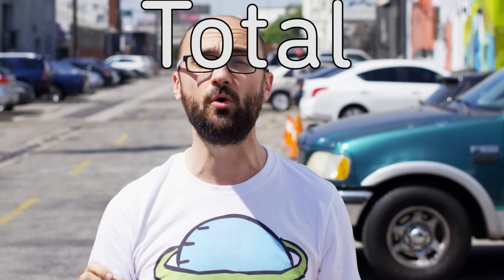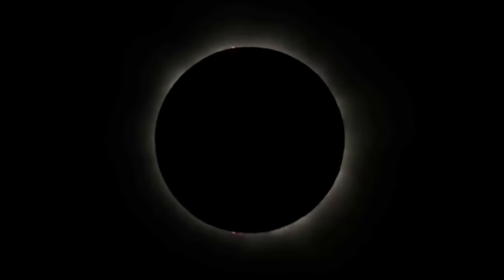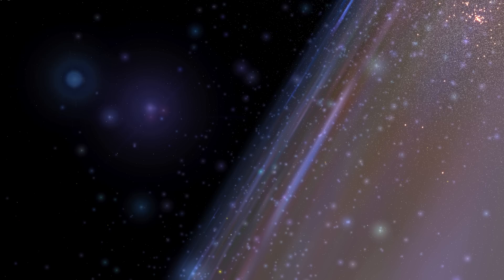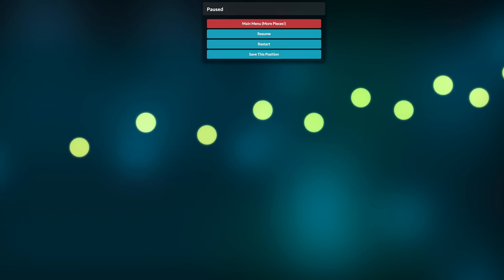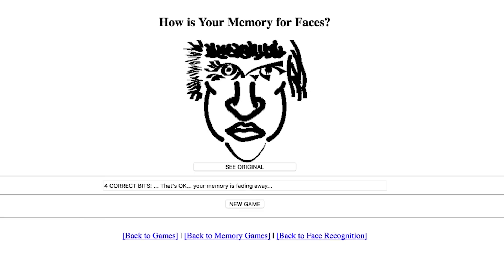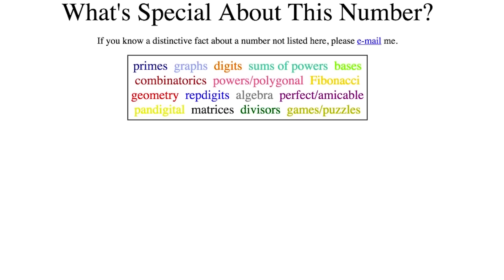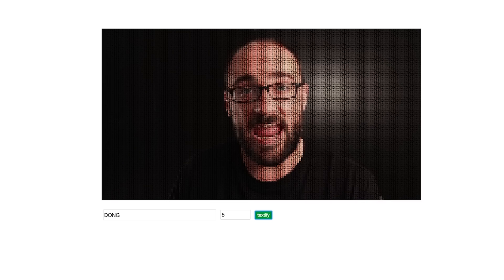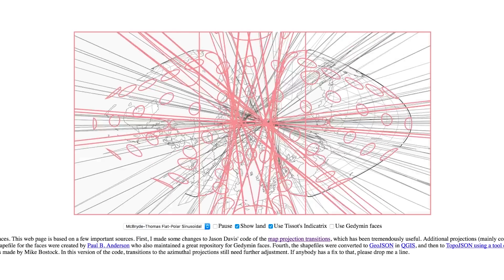Can You Recognize This Face?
Great American Eclipse (0:45)

Dog Vision (1:09)

Map of Stars (1:20)

Touch Pianist (1:46)

Facial Recognition Test (2:09)

What's Special About this Number? (2:42)

Science vs Magic (3:14)

Dosketchit (3:35)

Map Projection (3:47)

***CREDITS***

Hosted by
Michael Stevens

Hannah Canetti

VFX by
Eric Langlay

***VSAUCE LINKS***